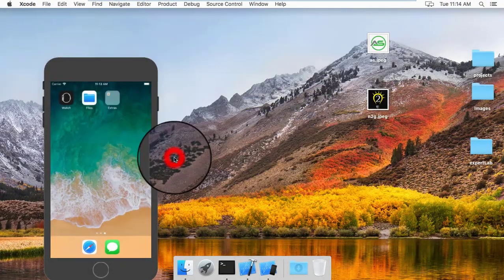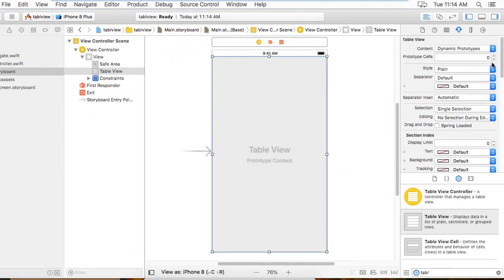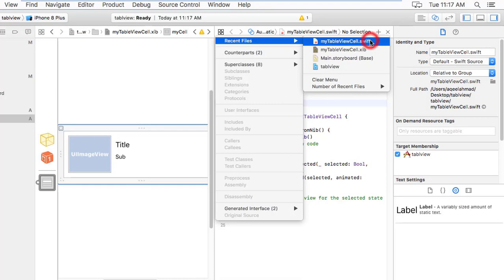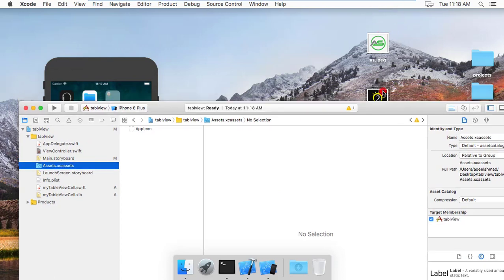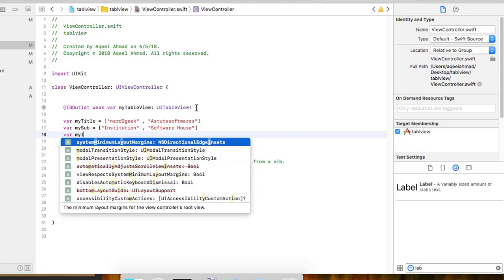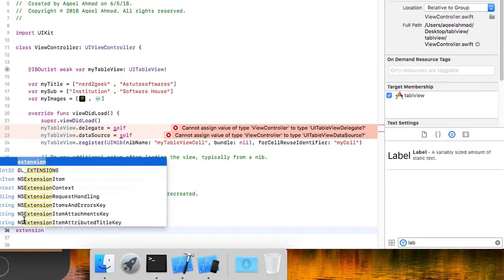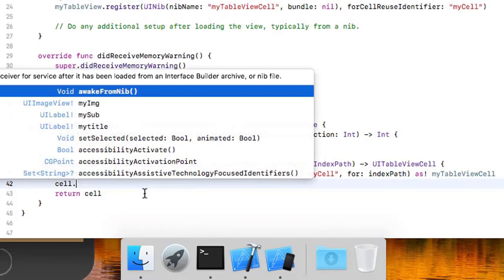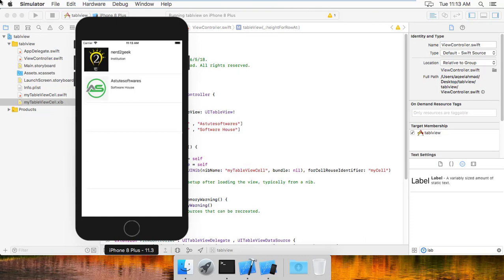Basics of tabelview : 1 : simple making and loading tableview